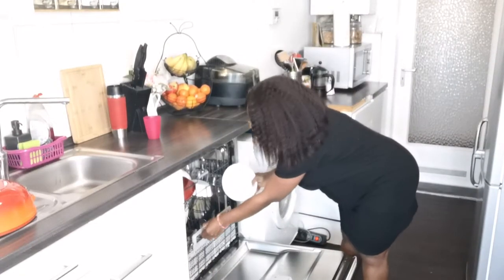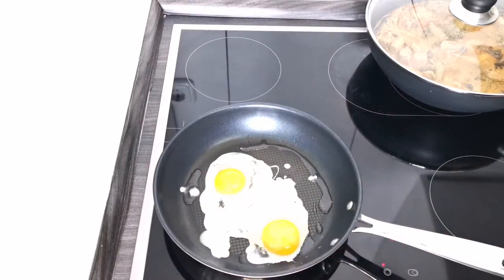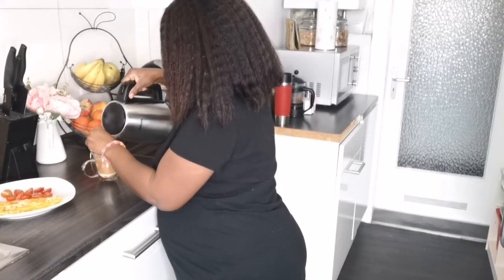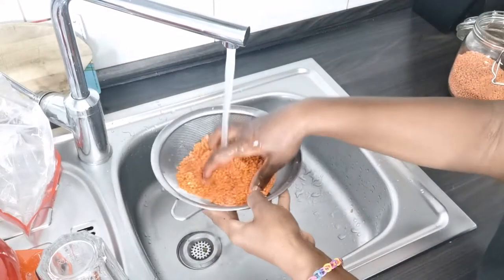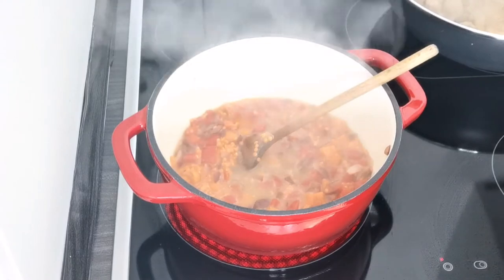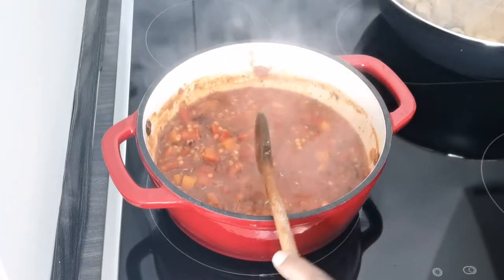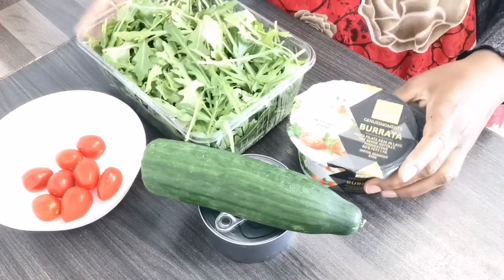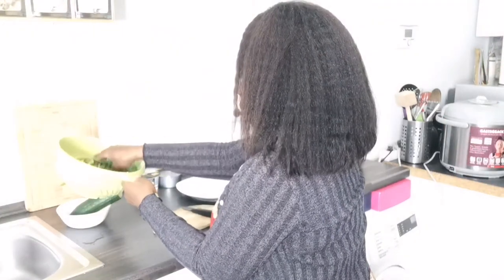🤰UNE JOURNÉE DANS MON ASSIETTE DE FEMME ENCEINTE🤰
Coucou les amis,
je vous reviens apres une longue absence avec un nouveau format de video "ce que je mange en une journee". Je vous montres dans cette video une journee dans mon assiette en tant que femme enceinte.